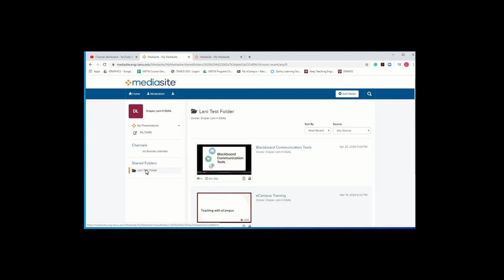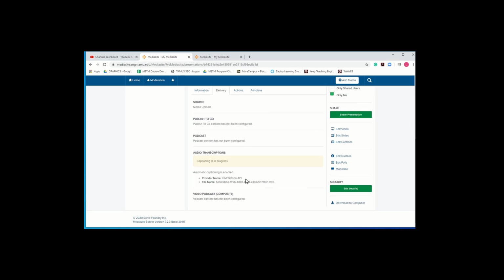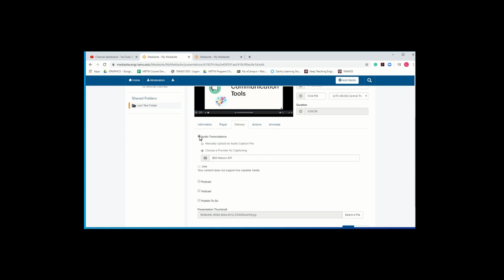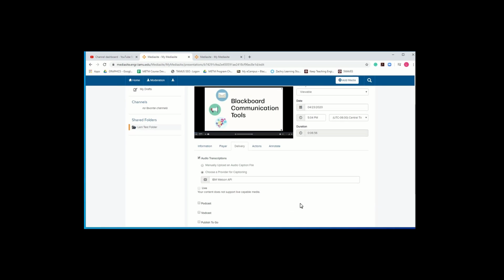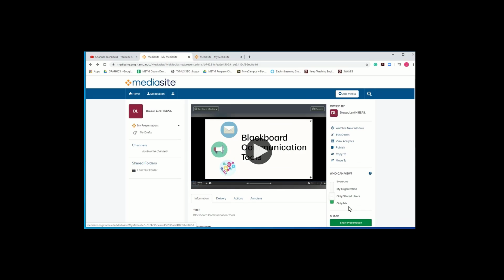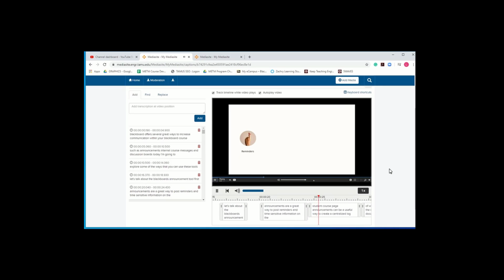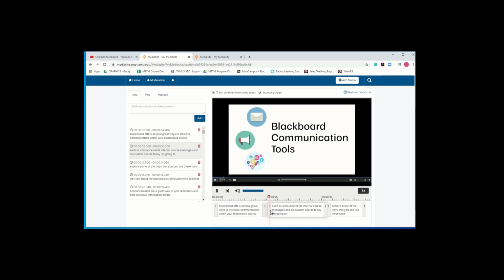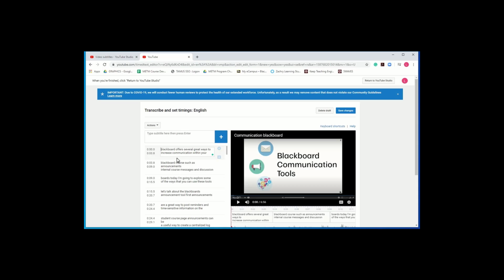Editing Captions with Mediasite & YouTube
By law, we must caption videos we provide students at 99% accuracy.

YouTube and other auto-captioning services may only provide accuracy of up to 60-70% depending on the video. Being proactive and editing captions to strive for 99% accuracy helps all your students access your every word.

This instructional video provides a quick overview of how to edit the auto-captions created with Mediasite and YouTube.

Topics:
0:00 Introduction
0:31 Using My Mediasite to Edit Captions
2:15 Using YouTube to Caption Videos
3:40 Outro